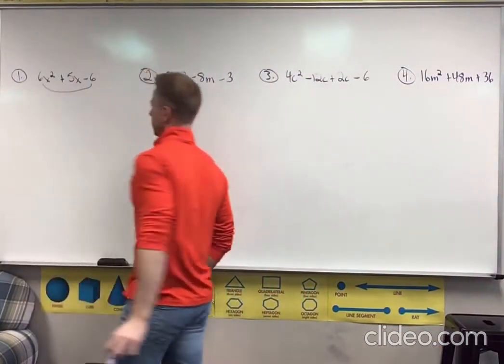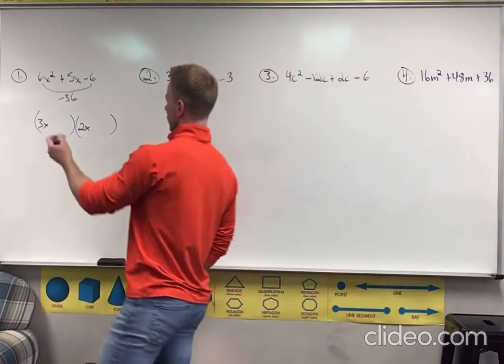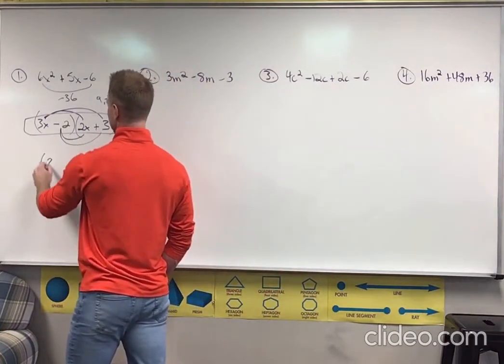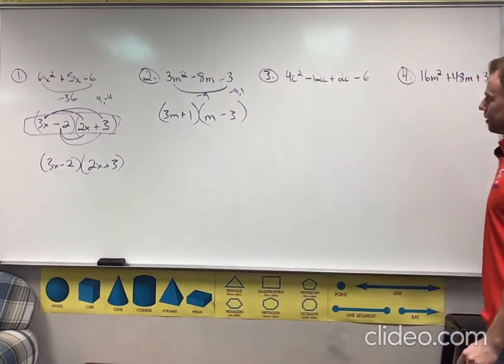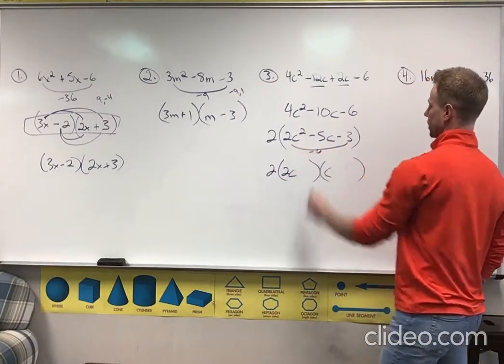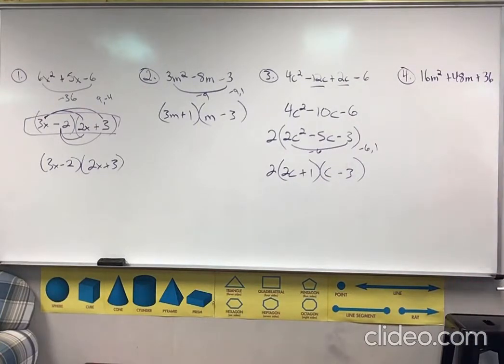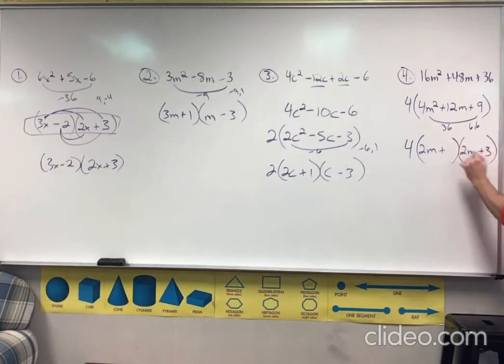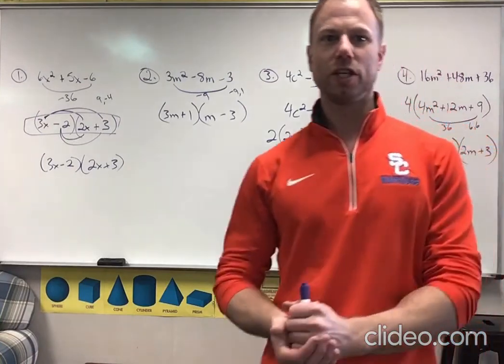Algebra I Tuesday